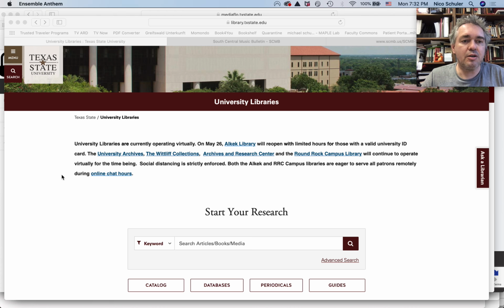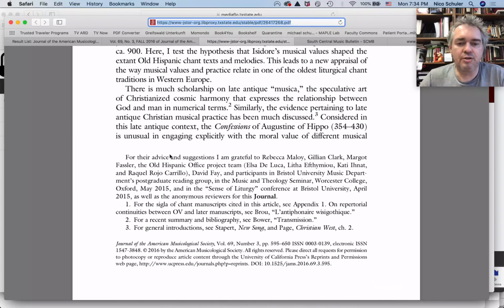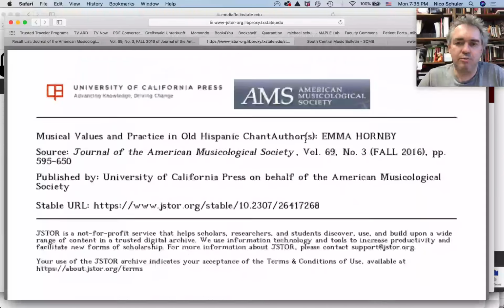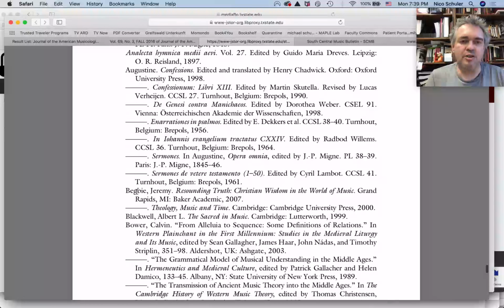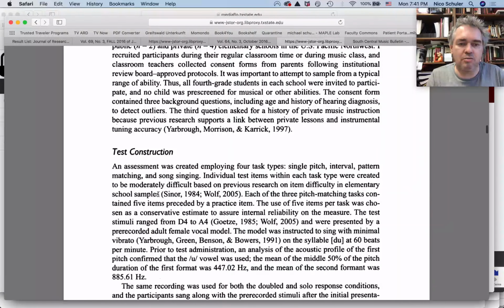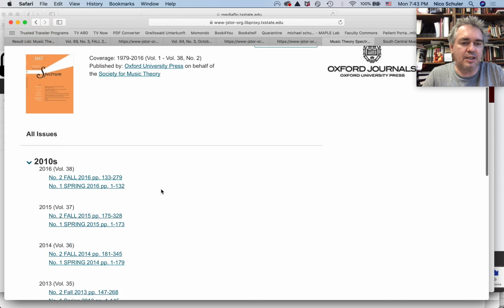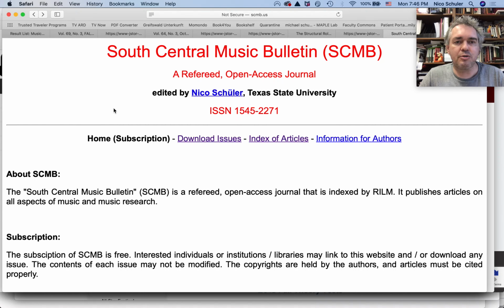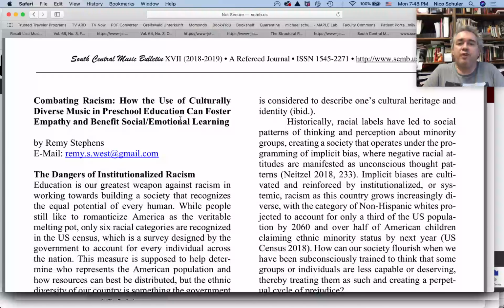Music Research Methods 7: Music Journals, References in Journal Articles, and Article Summaries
Explains how various music journals reference sources and how we can learn from refereed journal article publications.